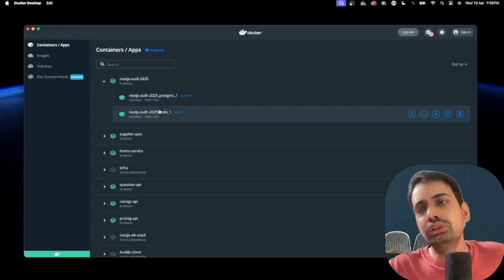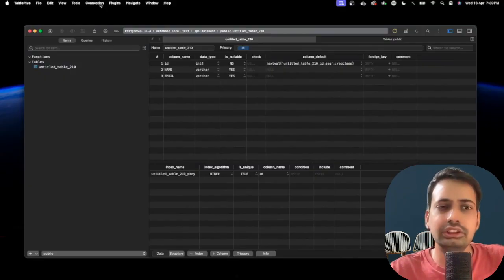NestJS PostgreSQL Tools for Database TablePlus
NestJS PostgreSQL Tools for Database TablePlus (Day 51)
🚀 Welcome to the ultimate NestJS Session-Based Authentication Series! In this series, we’ll walk you step-by-step through building a full authentication system using NestJS, Passport, TypeORM, Express-Session, and Redis.

🎯 By the end, you’ll be able to:
✅ Authenticate users using sessions (not JWTs).
✅ Store sessions in Redis for performance & scalability.
✅ Protect routes with custom guards.
✅ Manage users with TypeORM and PostgreSQL.

🛠️ What’s Covered:
- Passport Local Strategy
- express-session + Redis store
- User login/logout with sessions
- Secure route protection
- Accessing current user data
- Session serialization & deserialization

 ✅ Core Concepts

* Difference between session-based and token-based (JWT) authentication.
* Role of Passport in authentication.
* Using Express-Session for session handling.
* Storing sessions in Redis for performance and scalability.
* Integrating TypeORM for database persistence.

 ⚙️ Setup & Configuration

* Initialize a NestJS project.
* Install required packages:

  * `@nestjs/passport`, `passport`, `passport-local`
  * `express-session`, `connect-redis`, `ioredis`
  * `@nestjs/typeorm`, `typeorm`, `pg` (or other DB driver)
* Set up `.env` for environment variables.

 🧱 Database & User Entity

* Configure TypeORM with PostgreSQL (or preferred DB).
* Create `User` entity with email, password, etc.
* Implement password hashing with `bcrypt`.

 🔑 Passport Local Strategy

* Implement `LocalStrategy` for username/password login.
* Use `validateUser()` in AuthService.
* Return session-compatible user object.

 🧠 Session Management with Express-Session

* Configure Express-Session in main.ts.
* Use `connect-redis` for Redis-based session storage.
* Add Redis client and connect with NestJS.

 🔄 Authentication Flow

* Implement login route (`/auth/login`) with Passport.
* Handle logout route (`/auth/logout`) using session destruction.
* Track login state with session cookies.

 🛡️ Authorization & Route Protection

* Create a custom `AuthGuard` using `PassportStrategy`.
* Protect routes with `@UseGuards()`.
* Add `/auth/me` endpoint to get current logged-in user.

 🧩 Serialization & Deserialization

* Customize `serializeUser` and `deserializeUser`.
* Store minimal data in session (e.g., user ID).
* Retrieve full user info on each request.

 🧽 Security Enhancements

* Set `httpOnly`, `secure`, and `sameSite` cookie options.
* Add session expiry and Redis TTL.
* CORS configuration for cross-origin sessions.
* Basic CSRF and production deployment considerations.

🧠 Perfect for intermediate NestJS developers looking to master secure authentication using modern tools!

▬▬▬▬▬▬  📚 CHAPTERS  ▬▬▬▬▬▬
▬▬▬▬▬▬   🔖  RECOMMENDED COURSES  ▬▬▬▬▬▬

Other Imp Playlist if You Like